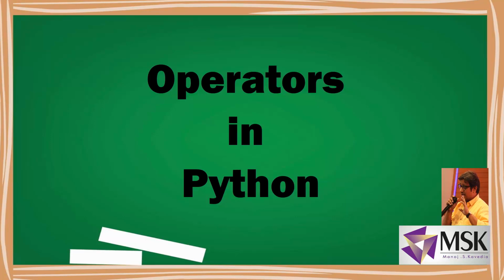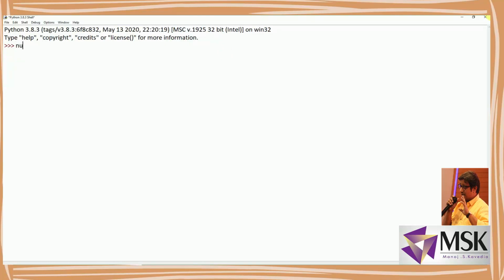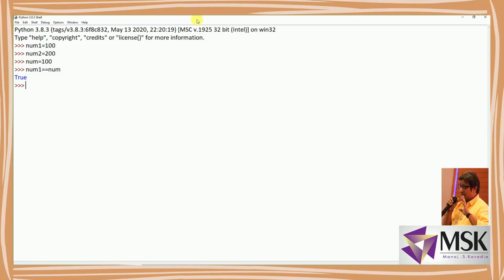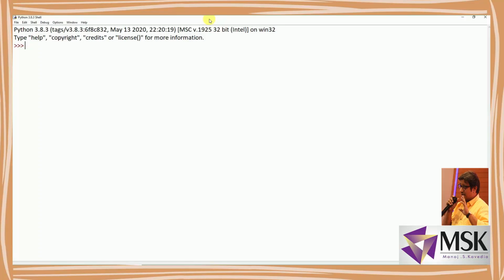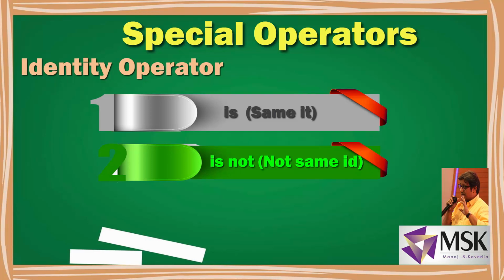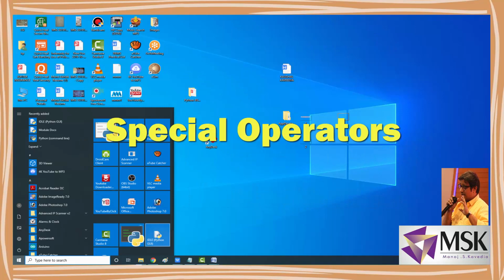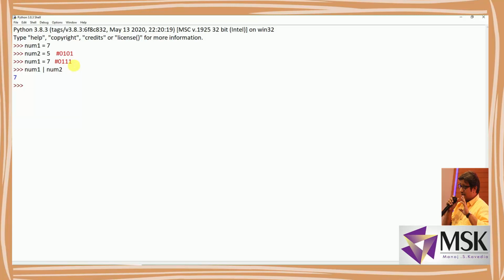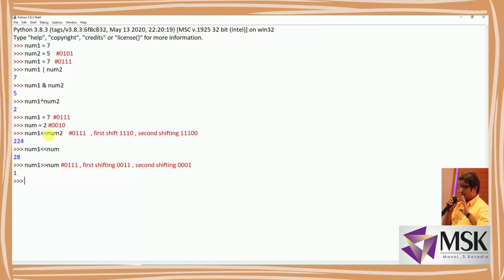operator in python | Kavedia SIr | Arduino |IoT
In this lecture you will learn operators used in python..